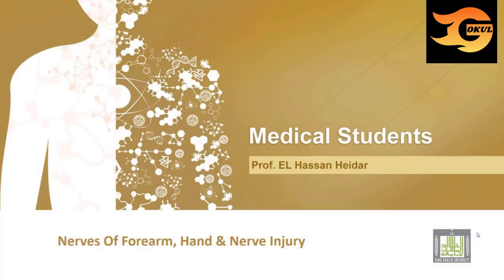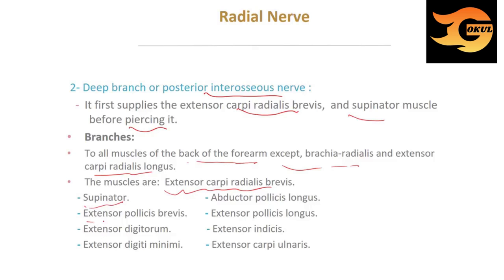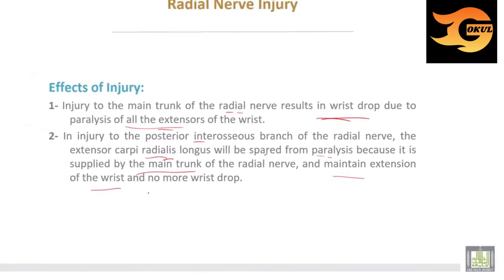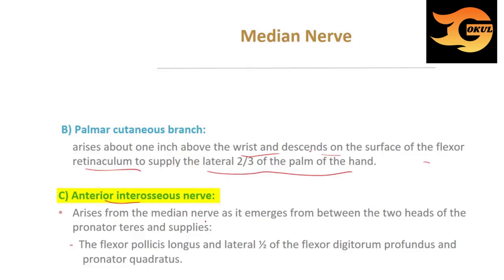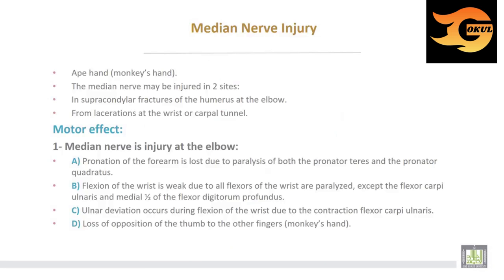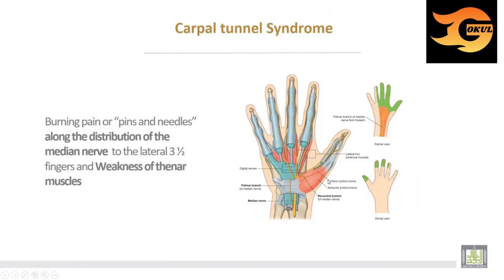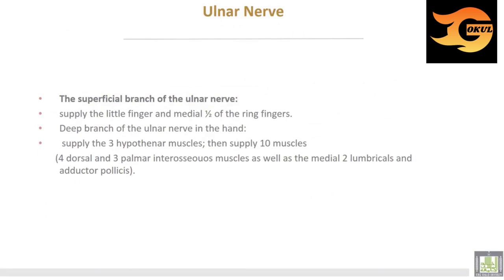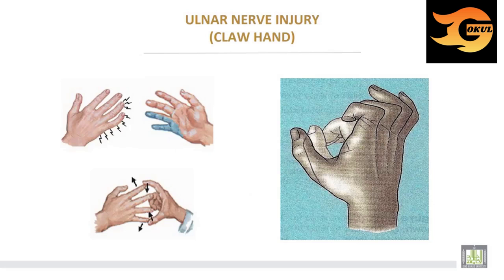HAND NERVES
NERVES OF HAND